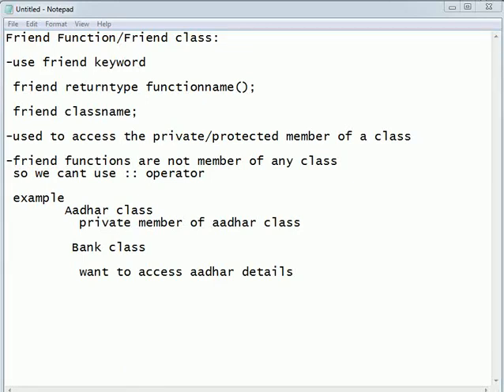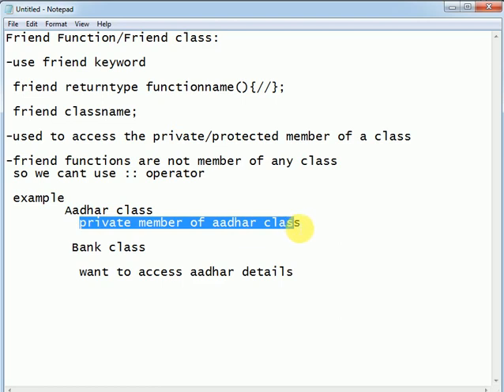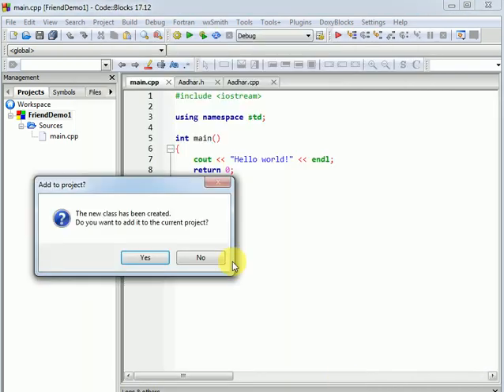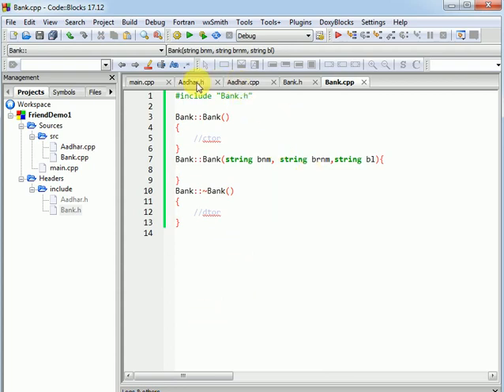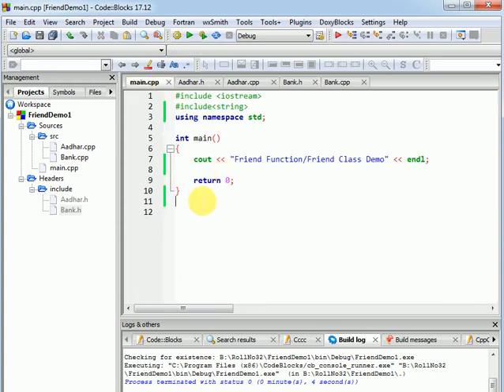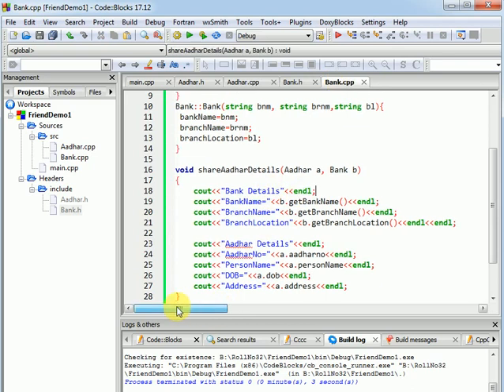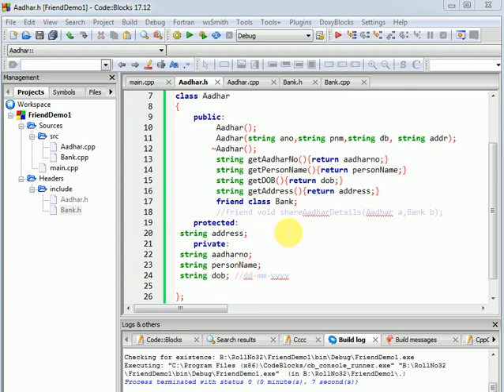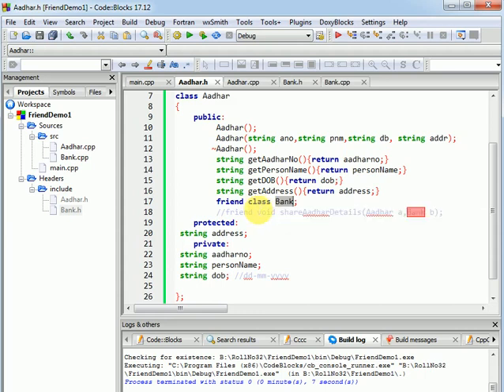06 Lect Friend function and Friend Class